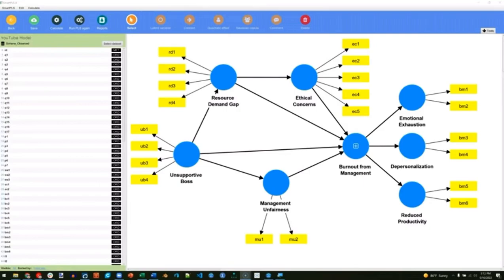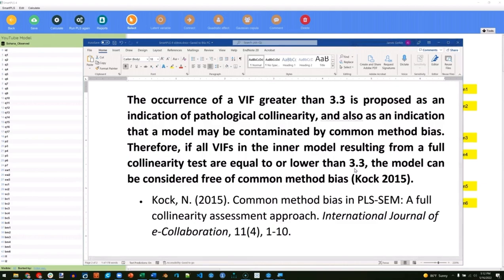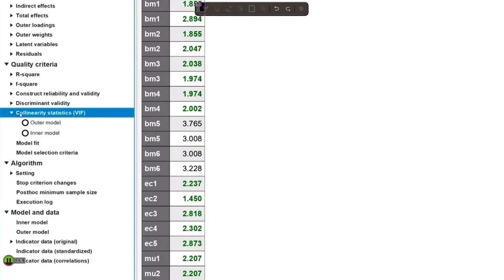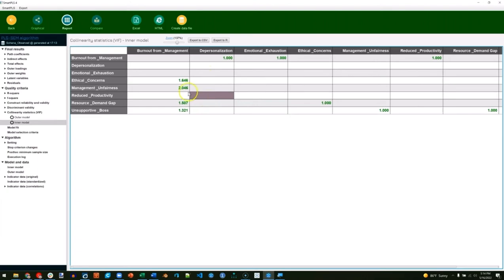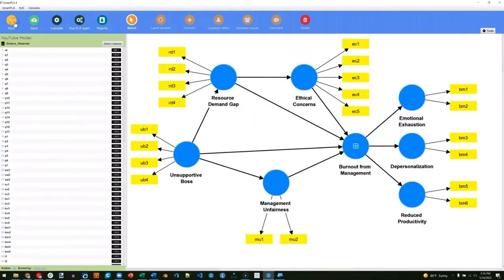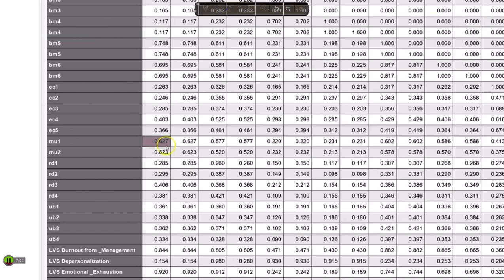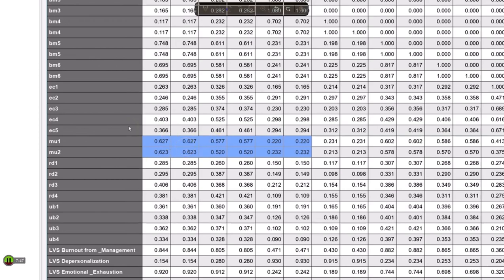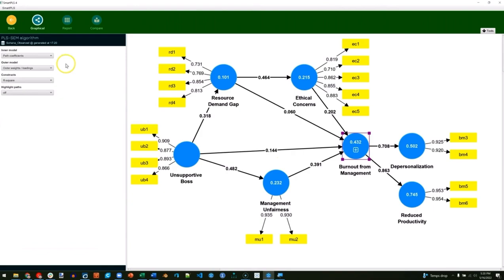Common method Bias